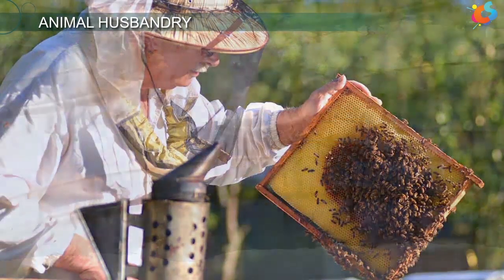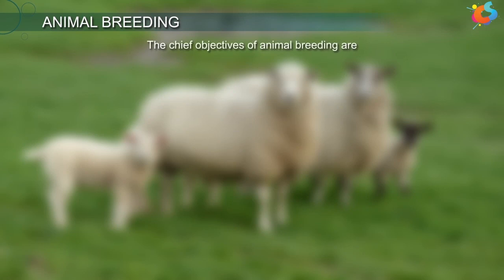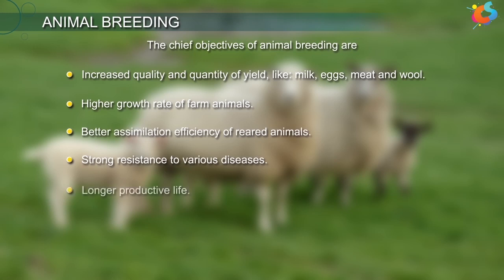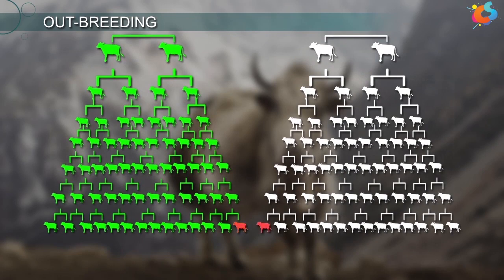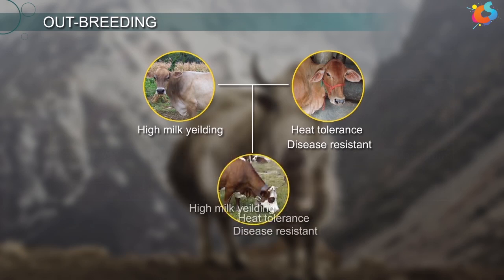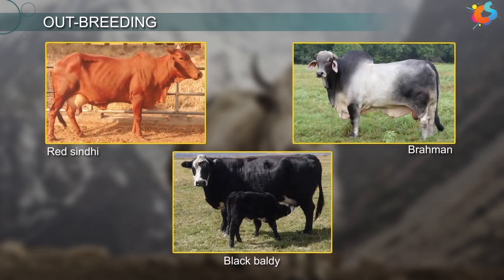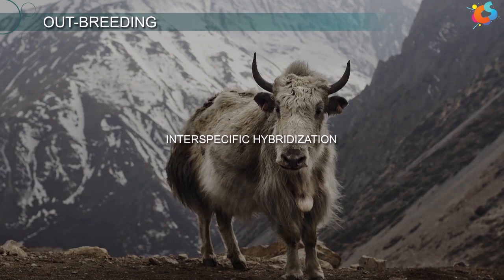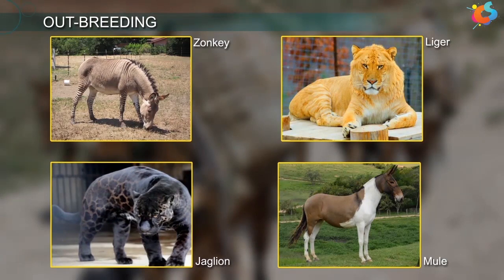An Introduction To Animal Husbandry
Animal breeding is one of the important aspects of animal husbandry. It involves two main techniques viz. inbreeding and outbreeding. Through inbreeding and selective selection, pure lines of hybrids with no recessive characters are obtained. Outbreeding involves breeding between unrelated animals and can be carried out by three ways. These are out-crossing, cross-breeding and inter-specific hybridization.